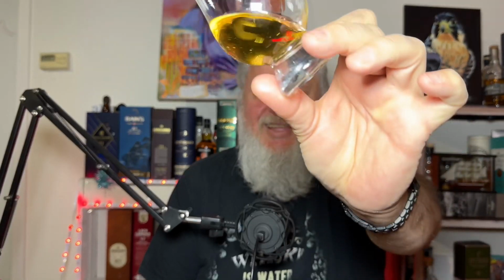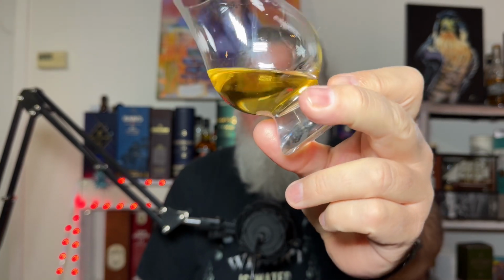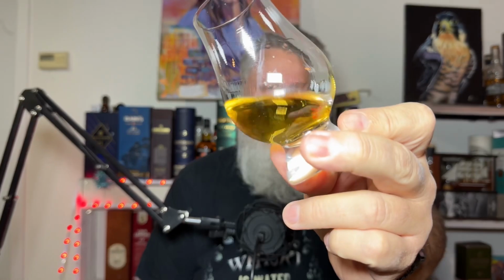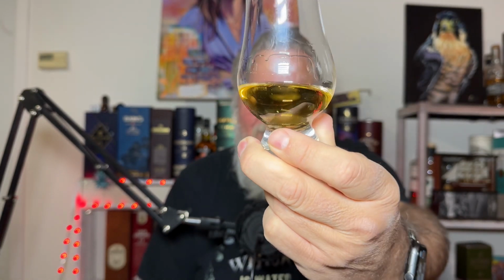Bruichladdich Classic Laddie Whisky review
This is a review of the Bruichladdich classic laddie whisky.

Single malt scotch whisky gift for Xmas